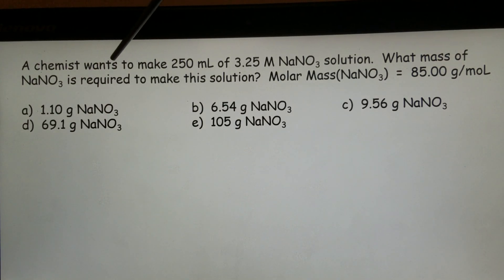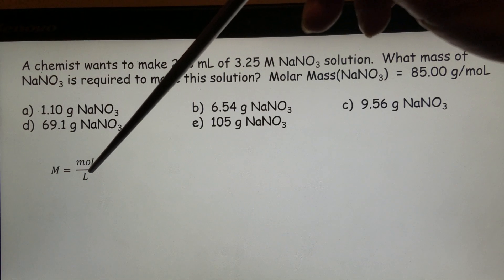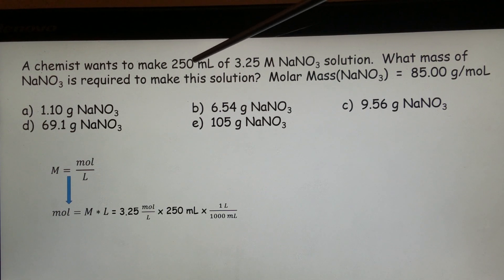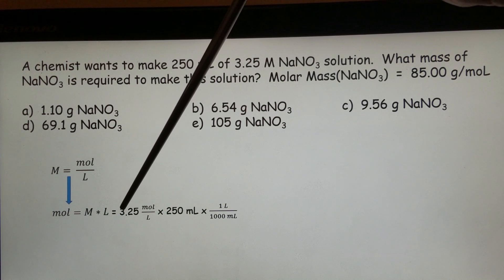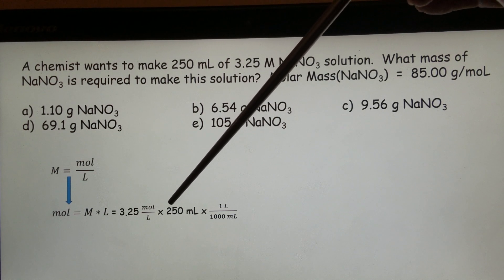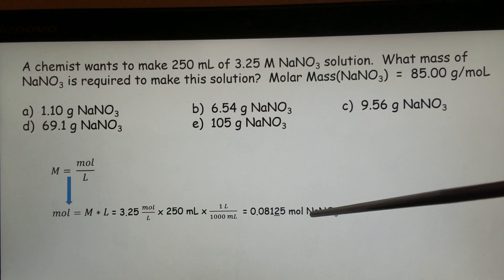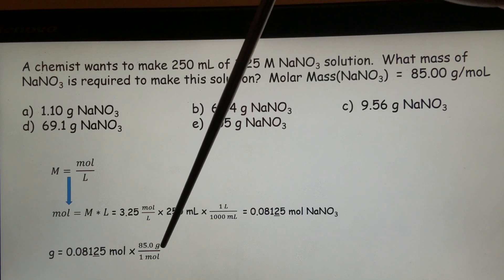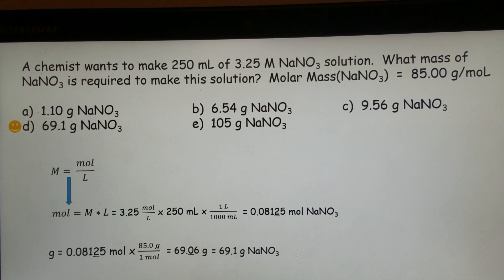Making Solution Multiple Choice Question - Learn how to solve practice exam 2 Q#9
A chemist wants to make 250 mL of 3.25 M NaNO3 solution.  What mass of NaNO3 is required to make this solution?  Molar Mass(NaNO3)  =  85.00 g/moL
a)  1.10 g NaNO3         b)  6.54 g NaNO3         c)  9.56 g NaNO3
d)  69.1 g NaNO3         e)  105 g NaNO3